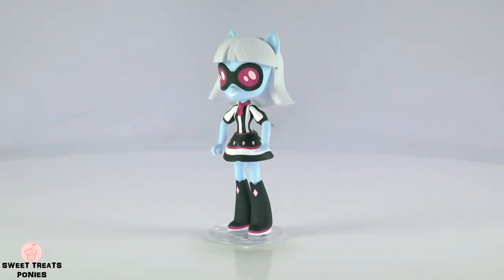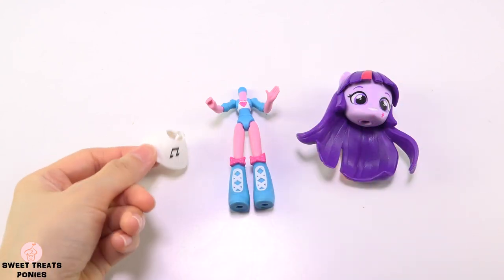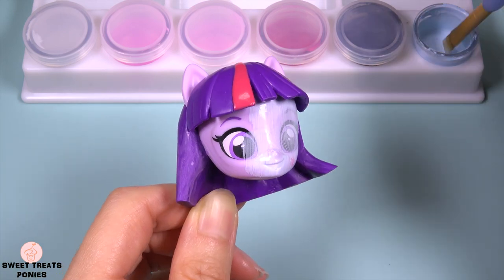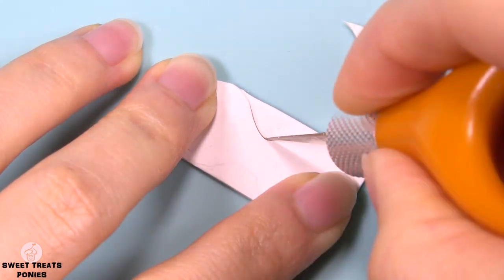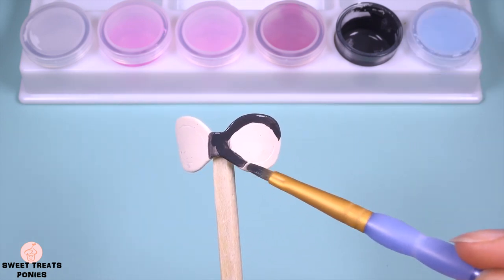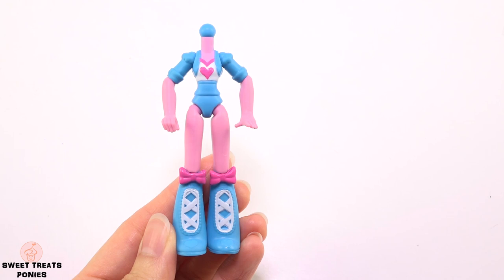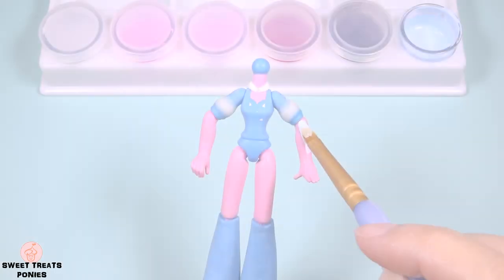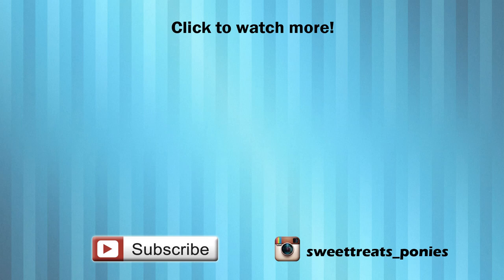CUSTOM My Little Pony PHOTO FINISH Equestria Girls Minis Doll MLP Tutorial | SweetTreatsPonies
For this MLP Equestria Girls custom, we'll make Photo Finish from the Equestria Girls Rainbow Rocks movie. We'll trim & combine parts from different EG minis--Twilight's head, Pink’s body, and DJ-Pon3’s skirt.

My goal is not only to turn toys into artwork, but also make them last "nearly" forever. So, I've been experimenting over the years with many different supplies & brands and I'm now confident to share with you my favorites. Keep in mind, some tools are very sharp and are not suitable for kids.

Essential supplies I use for every custom:

1) MLP Equestria Girls Minis
Retail stores no longer sell EG Minis, but you can find them in customizable condition on eBay. Give them a good scrub with warm soapy water and let them fully dry before you start customizing.

My favorite clay to use especially to sculpt parts, such as the mane and tail, that I can take off the pony to bake. It's easy to work with and doesn't cure until baked.

I use epoxy clay to sculpt parts, such as clothing and accessories, that I can't take off the figures to bake. Easy to shape & texture, blends well onto figures & doesn't shrink. Must wear nitrile gloves and work in well-ventilated area when combining parts A and B.

Protect your hands from chemicals when mixing epoxy. Poly, latex, and vinyl gloves are not chemical resistant.

Use to condition clay and create smooth sheets and blocks.

Long 6.5" to 7.5" blades make perfectly straight or curved edges in sheets and blocks of clay. Extremely sharp so use with caution!

One-inch long blade for making precise, clean cuts in clay. Extremely sharp so use with caution!

My favorite tool because it can do so much--shape, blend, smooth, texture, trace, and cut.

Made with high-quality pigments and has a beautiful, matte finish. There are over 70 colors available, but you can mix nearly all the colors you'll need with less than 10 colors. See the course I recommend below to learn the secrets to color mixing.

Most acrylic paints are thick and will leave brushstrokes if not thinned down. However, thinning down with water greatly reduces the paint's pigment load and its ability to stick to surfaces. Mix several drops of this medium into your acrylics to get a smooth coverage without affecting the paint's quality.

Choose flats for wide areas, and rounds for tight areas and fine lines.

Reusable 10-well palette for mixing small amount of paint for immediate use.

For mixing larger amount of paint. Can be stored up to a month without drying out if cups are covered with cling wrap before snapping on lids.

Protect your painted figures from heat, yellowing, and chipping. Mix well, apply very thin layers & allow to fully dry between layers, otherwise your figures will have a frosted finish instead of matte. Can be thinned down with the acrylic medium (#10) on this list.

Online course that has helped me on my custom journey:

Color Mixing - Learn the skills to confidently mix the colors needed for your projects using less than 10 colors on your palette

Heads up! I only recommend courses I've taken and products I use and love.

• May be fake knock-off or counterfeit of the brand. Products are manufactured to look identical to the original by factories in China not associated with the brand. They use cheap, low quality, unregulated materials that doesn't function as it should and may even pose health and safety risks